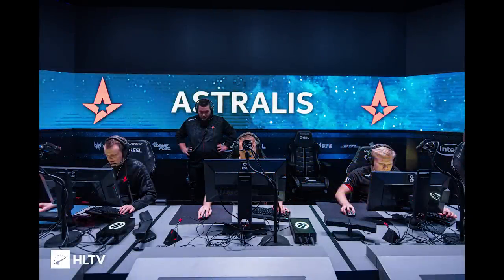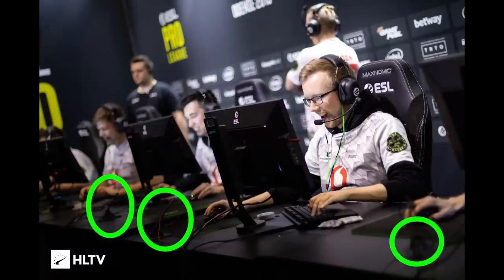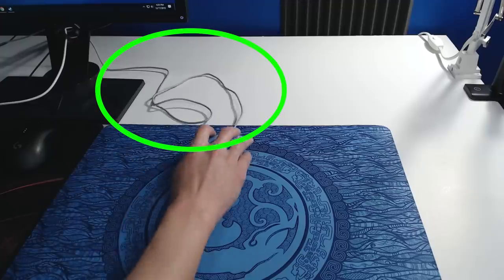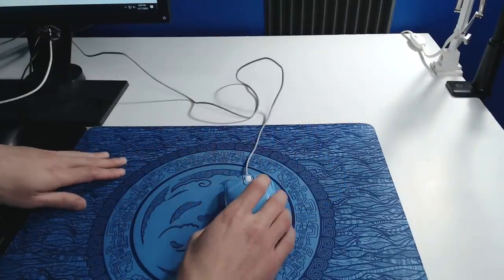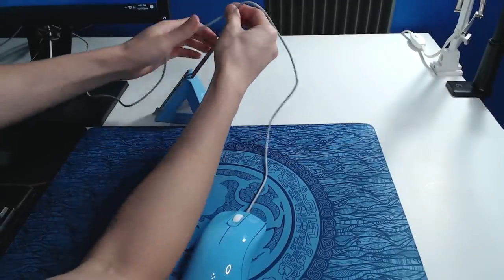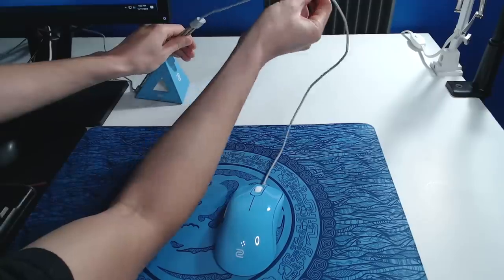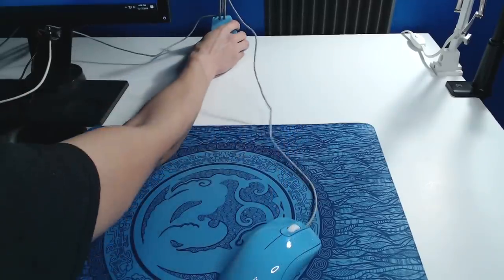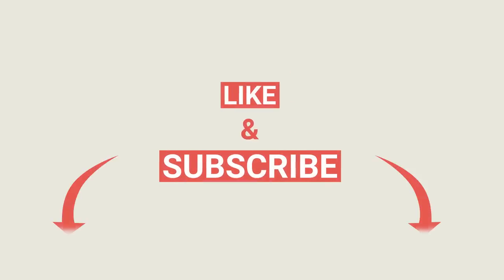Mouse Bungee - How To Make Your Mouse Happy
Take a look at the table of any professional CS:GO player and you'll find a bungee next to their wired mouse. In this video, I talk about why bungees are useful and how to set one up.